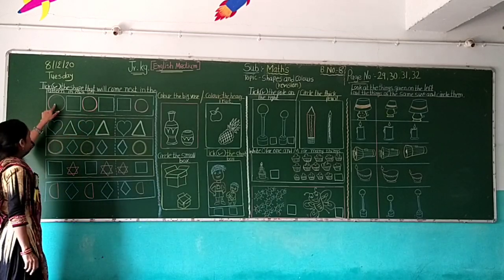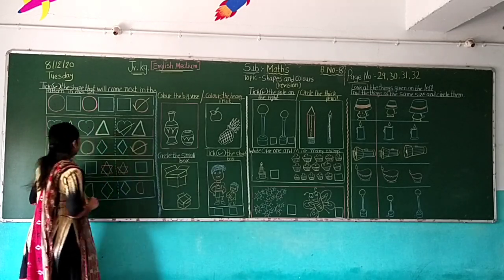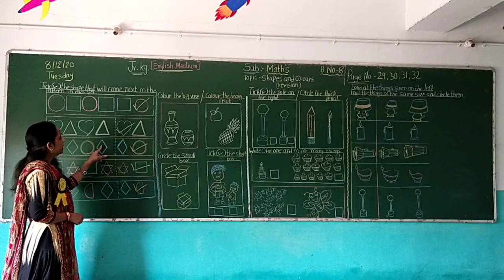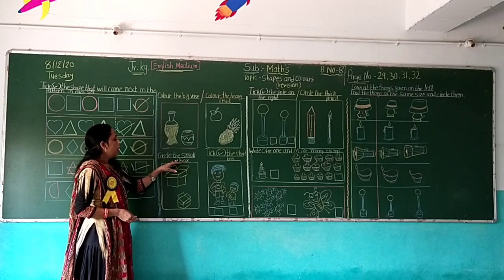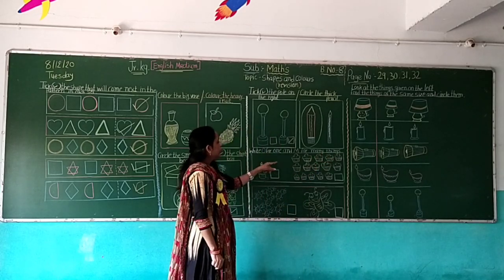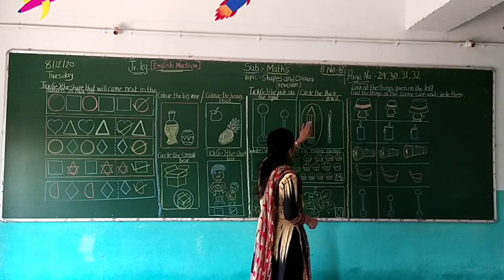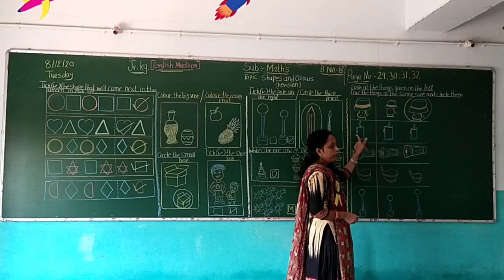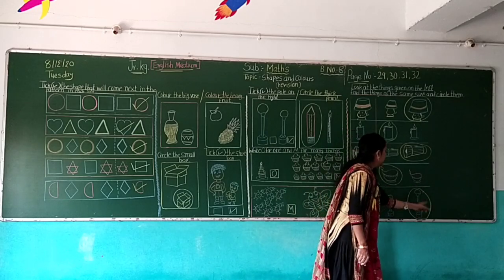STD JR KG ENGLISH MEDIUM SUB MATHS TOPIC SHAPES AND COLOURS BOOK NO 8 REVISION